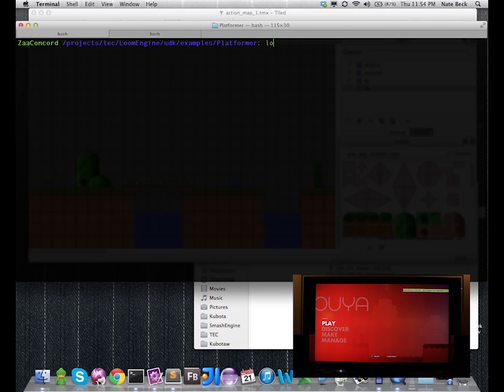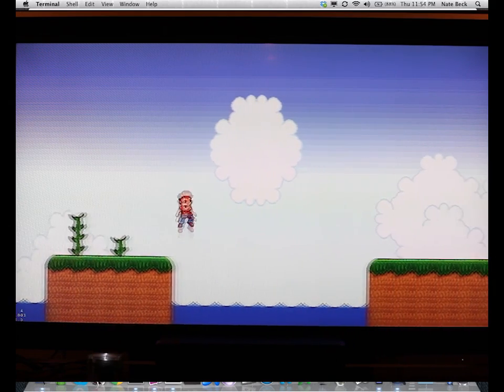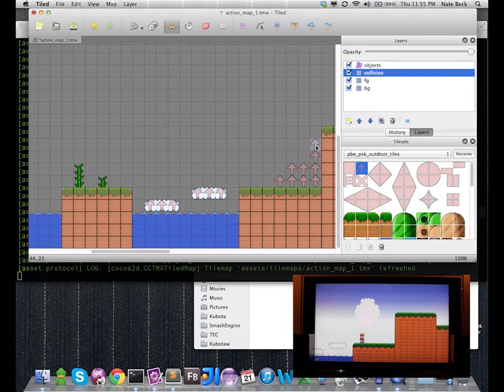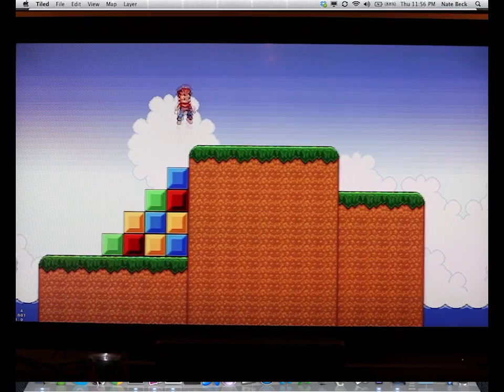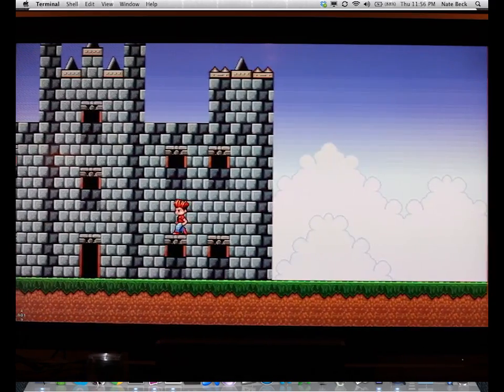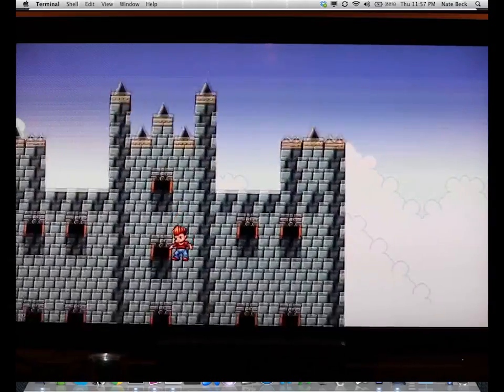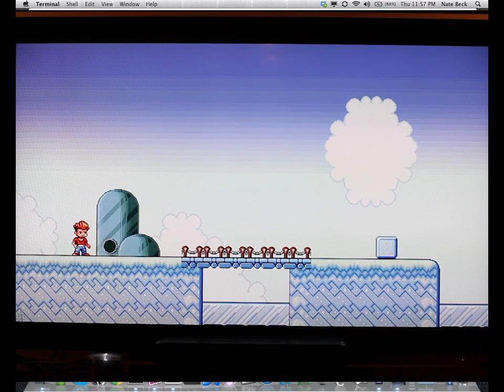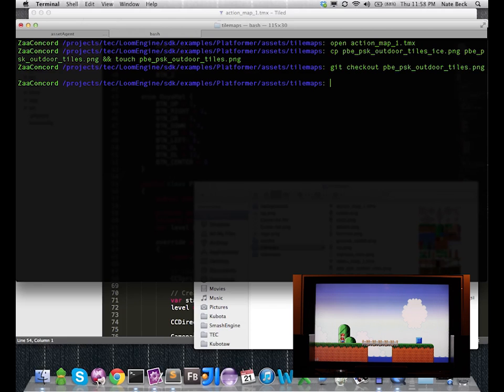Loom Platformer Demo on Ouya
Demo showing Loom deploy and live reload on the Ouya console.